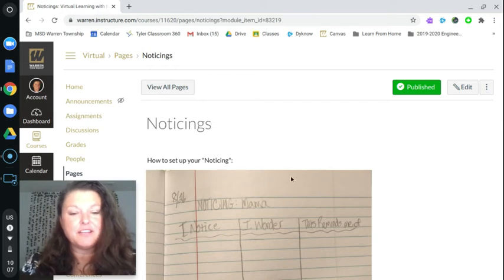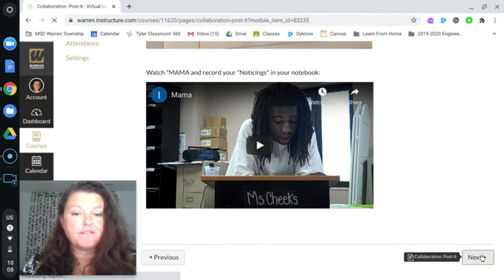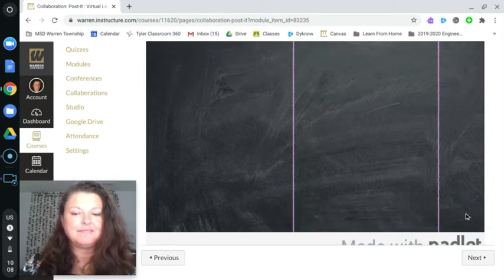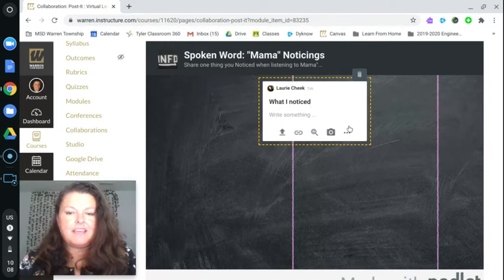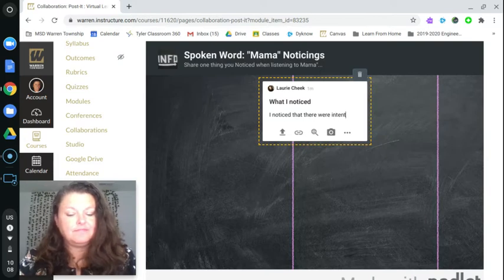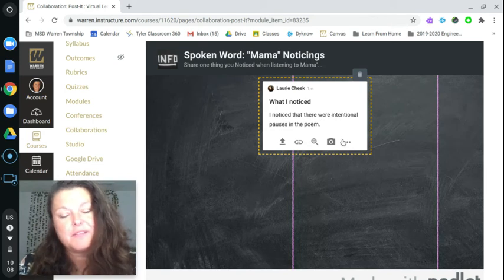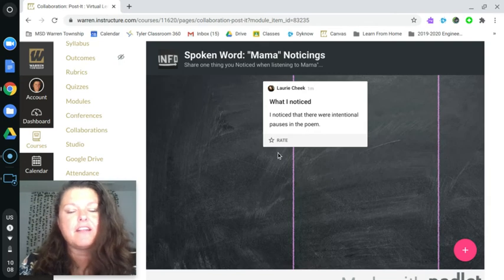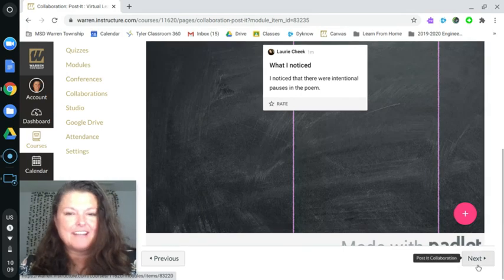Post it Noticings